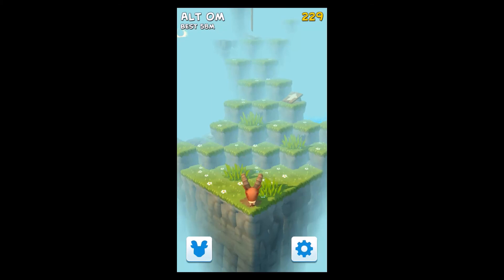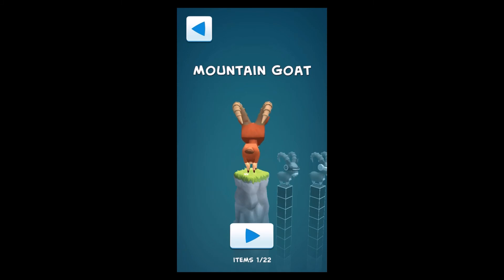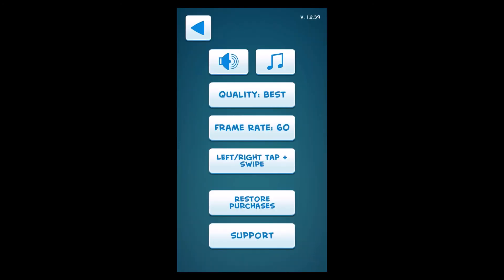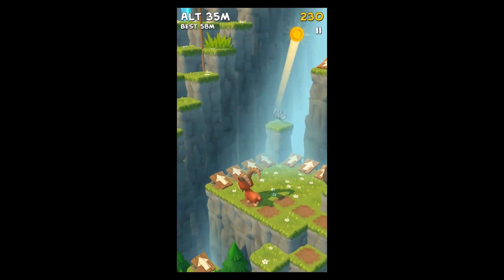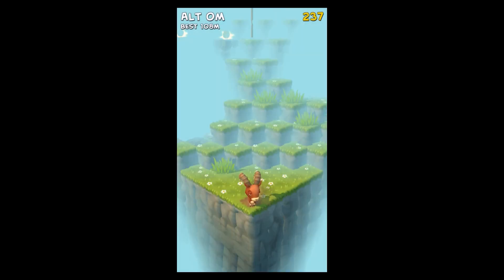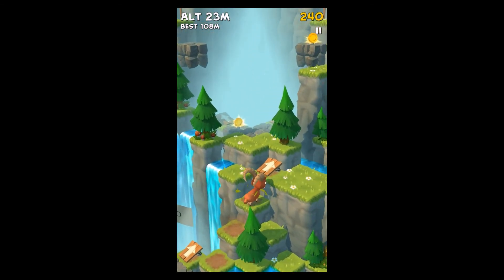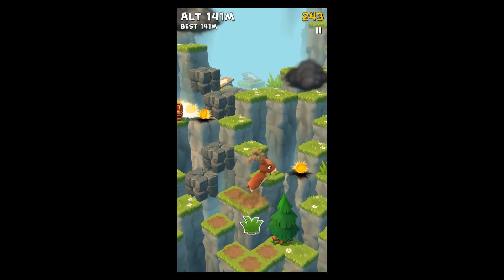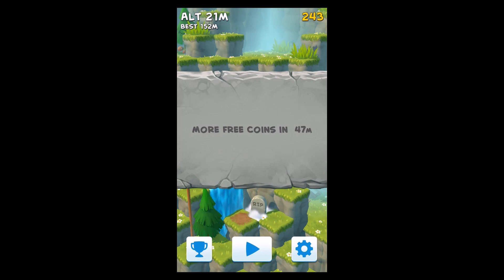Gameplay Mountain Goat Mountain by Zynga Inc. (iOS Review)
Publisher/Developer: Zynga Inc.